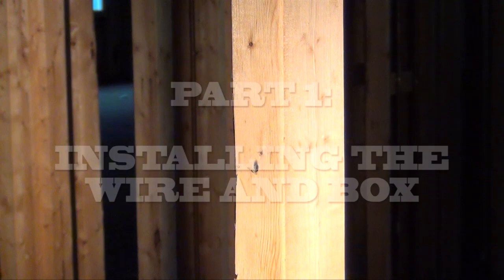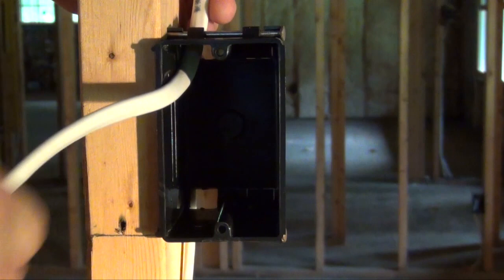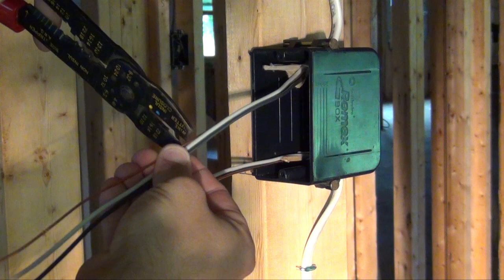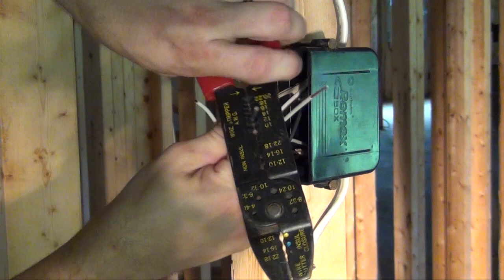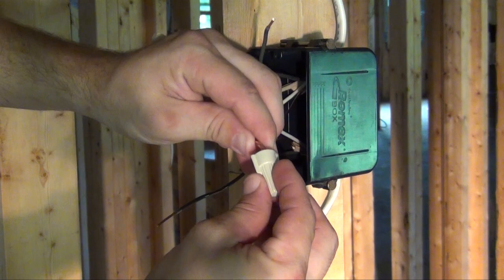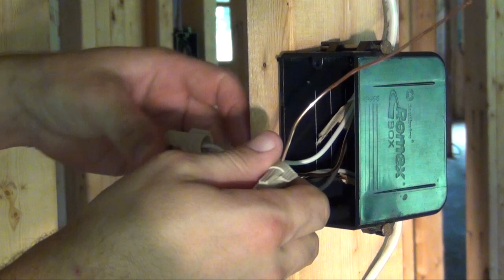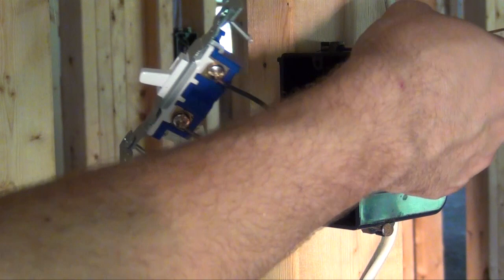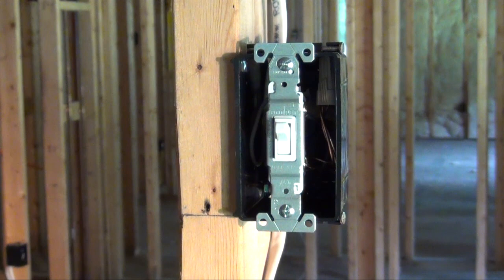How to Install a Light Switch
The video tutorial goes through the rough-in installation and hookup process for a single pole light switch in a residential home.  The how to video uses a 15 amp light switch and 14/2 indoor electrical wire.